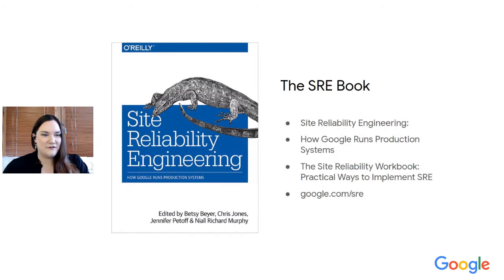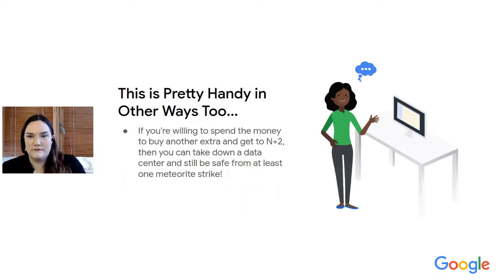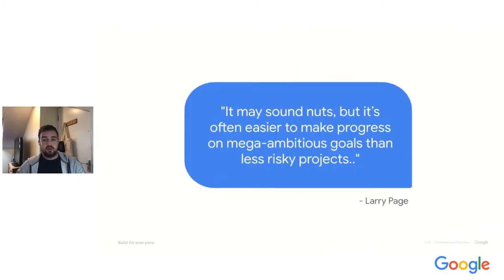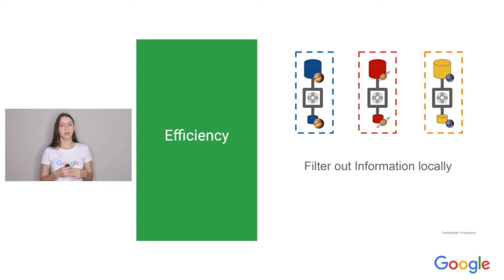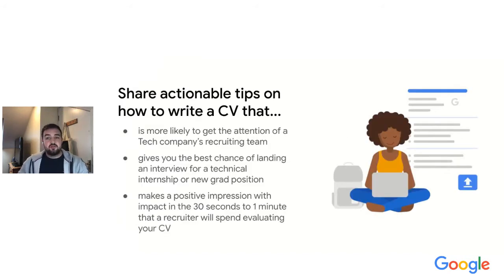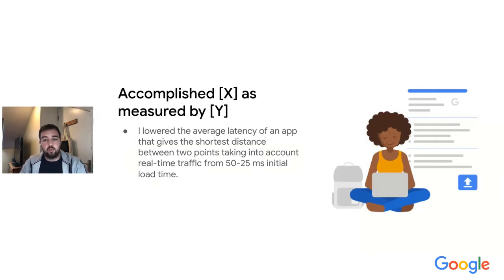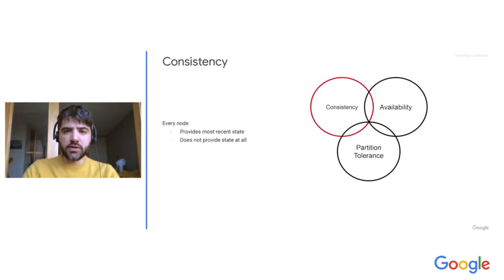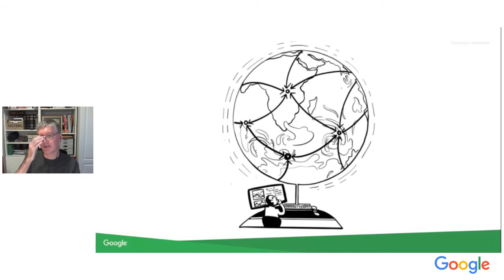Google Dublin Open House 2020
Googlers from Google Dublin talk about the engineering internship opportunities and careers available at Google Dublin for current and graduating university students.